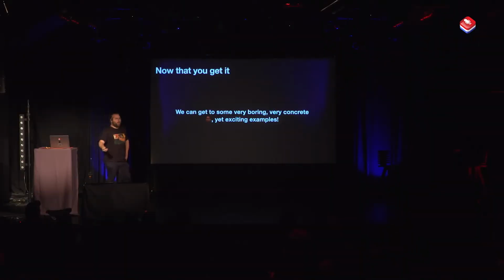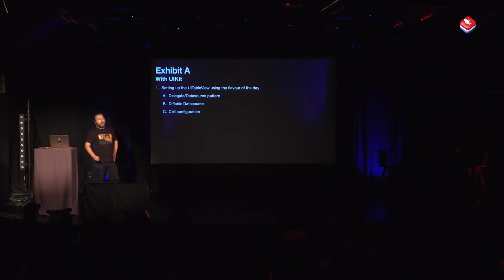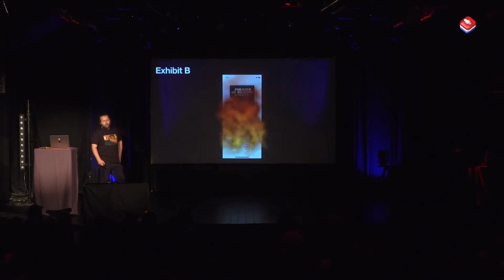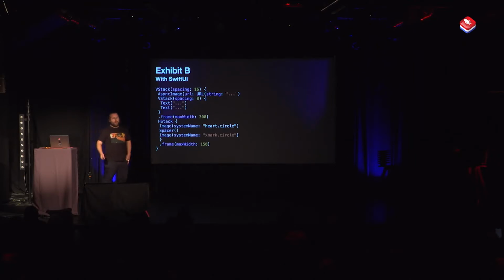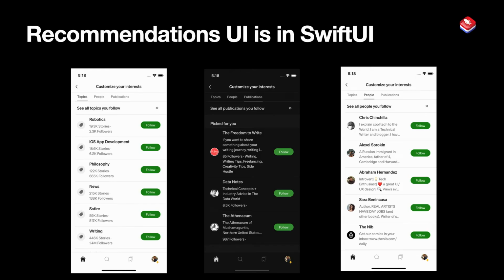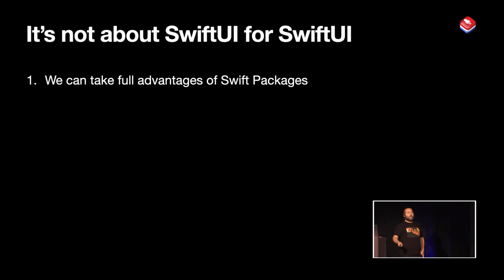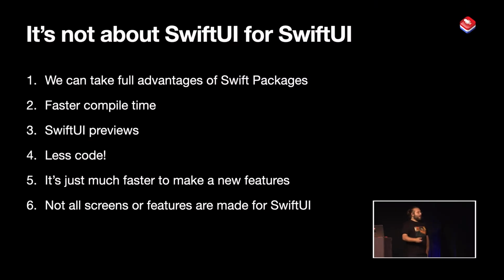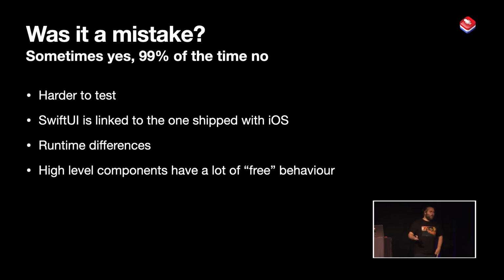SwiftUI at Scale by Thomas Ricouard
Do you think it’s still too early to use SwiftUI? Do you think it’s still not production ready? Wrong. I’m not a SwiftUI salesman, but let me tell you, it allow you to build powerful apps, fast, with very little code. We’ve been using it a lot at Medium, and it’s in the hands of million of users!